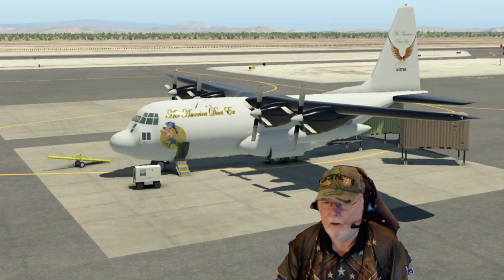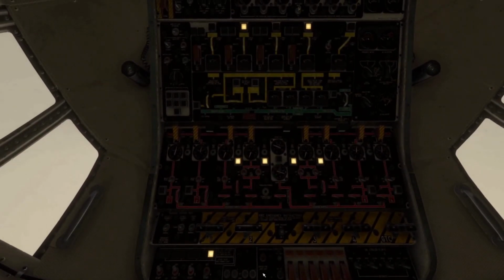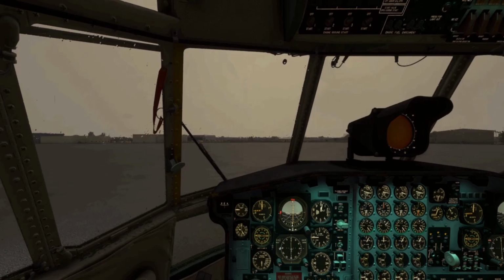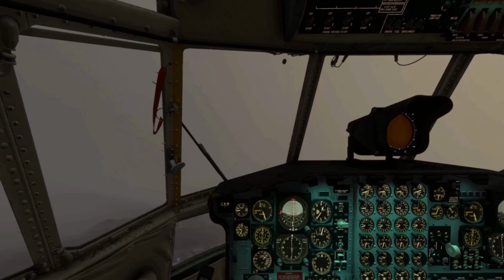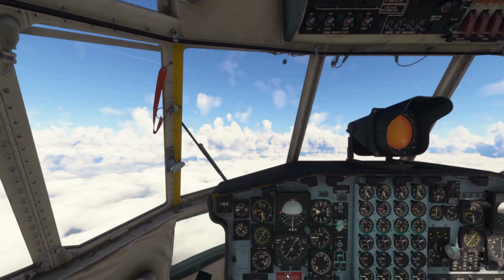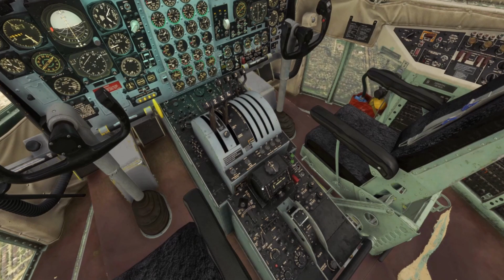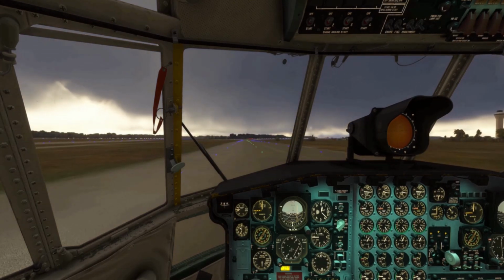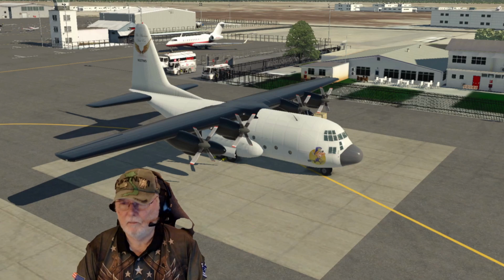MSFS2020, Captain Sim's C130, GPS IFR ILS Flight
Hello and welcome to today’s flight of the MSFS2020, Captain Sim’s C-130. This is an FSAirlines Flight, GPS/IFR/ILS Flightplan.

00:00 Introduction
01:26 Aircraft/Prep/Engine Start
11:34 Taxi
16:00 Takeoff
23:27 Descent/Approach
31:45 Landing
40:00 Final Thoughts